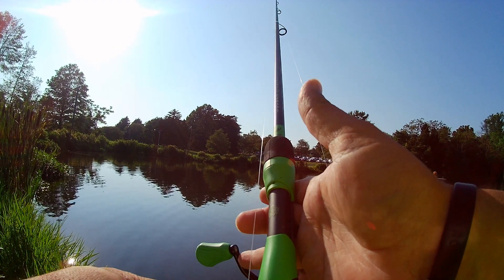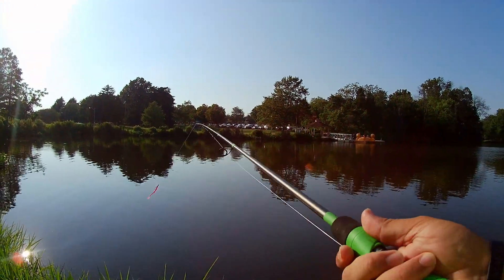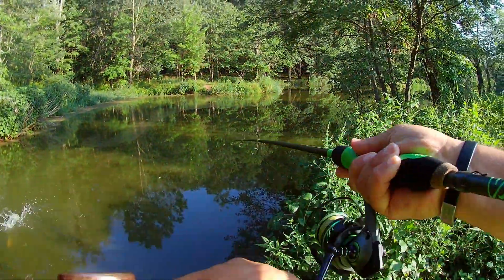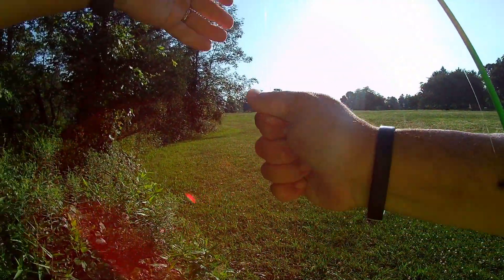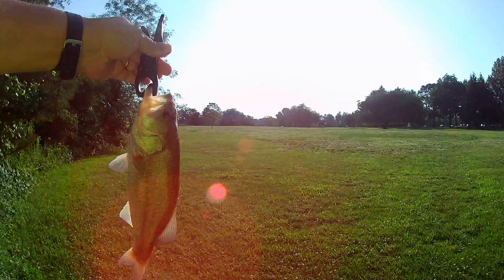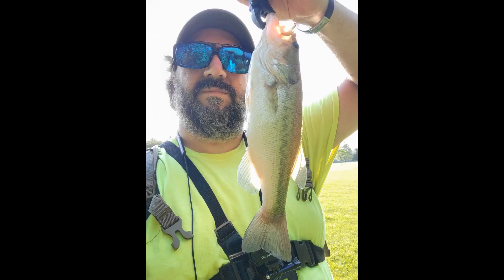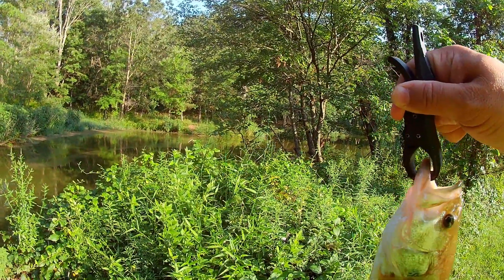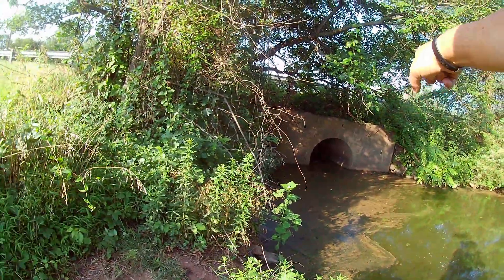Texas Rig Fished Near a Culvert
Can a purple worm on a texas rig thrown near a culvert opening get me the biggest bass I've had in a few days? Watch and see.